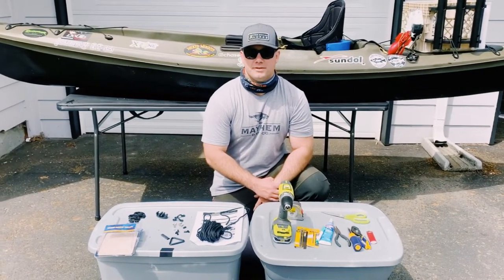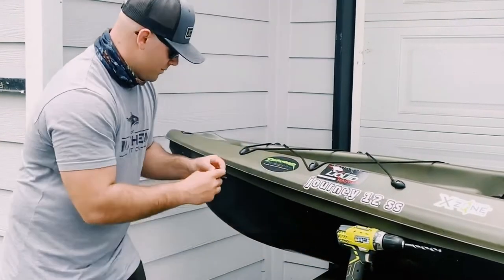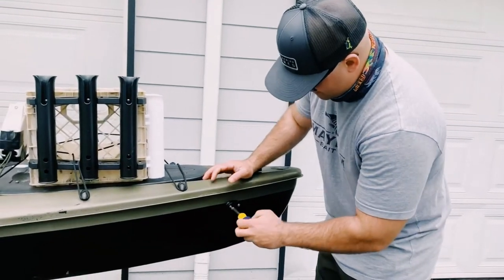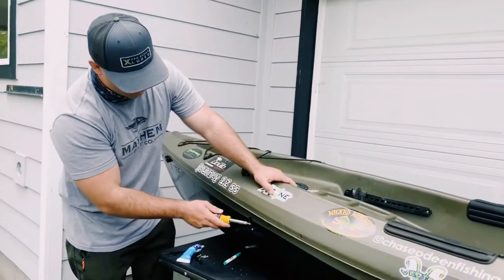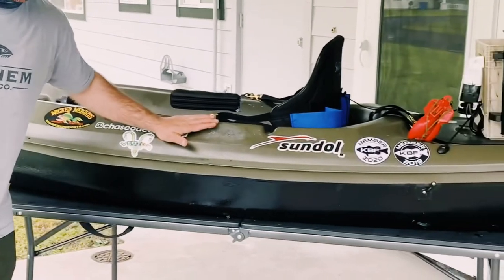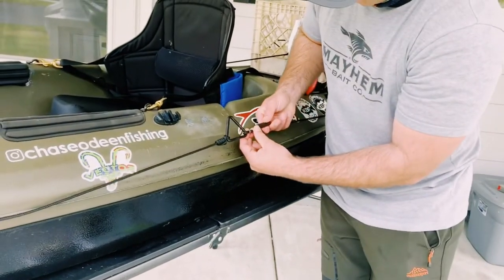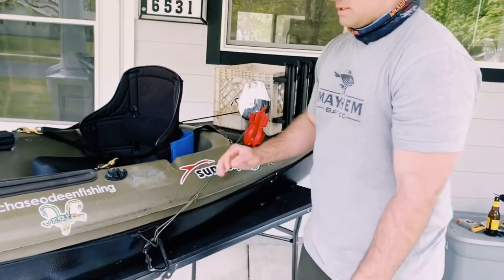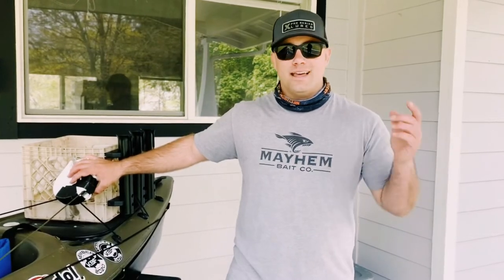Anchor Like a Pro: Must-Have Kayak Trolley System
🎣 Ready to anchor like a pro? Dive deep into the world of kayak fishing with our latest video on the "Must-Have Kayak Trolley System." 🚣‍♂️ Discover the secrets of installing the Yak Gear Deluxe Anchor Trolley System, a game-changer for any fishing enthusiast!

In this video:
- Unleashed: Chaser Dean walks you through each step of the installation process, from drilling and screw placement to securing the pulleys and pad eyes.
- Tackle Talk: Get pro tips on using tools like drills, silicone, and pliers to ensure a seamless setup. 🛠️
- Game-Changer: See the innovative DIY retractable anchor system in action, designed to keep your kayak stable and your lines tight.
- Tight Lines: Learn how to optimize your kayak's positioning with a well-installed trolley system for the best fishing spots.

🎣 What to expect:
- Detailed tutorial on installing the trolley system
- Insights into necessary tools and hardware
- Demonstrations of the trolley system in various fishing scenarios
- Tips for maintaining your system for longevity and performance

🏆 Why watch?
- Enhance your kayak fishing skills
- Discover efficient and effective anchoring techniques
- Join a community of passionate anglers seeking the next big catch!

CHAPTERS:
0:00 - Introduction
1:14 - Pulley System Installation
2:51 - Installing Pad Eyes
4:29 - Mini Deck Cleat Setup
4:57 - Rope Knot Techniques
6:02 - Rope Shrink Wrapping
8:11 - Pulley System Demonstration